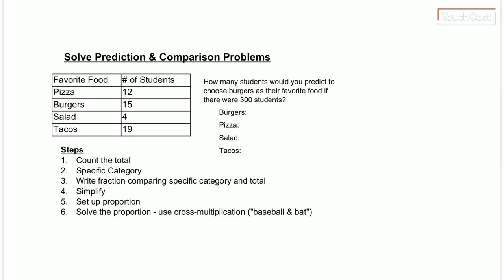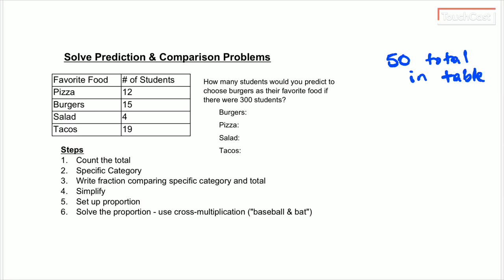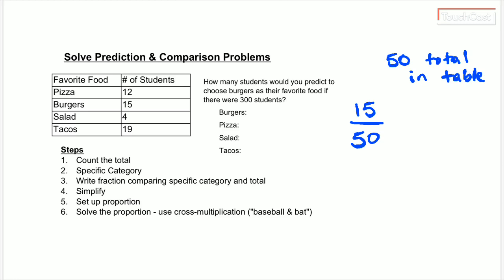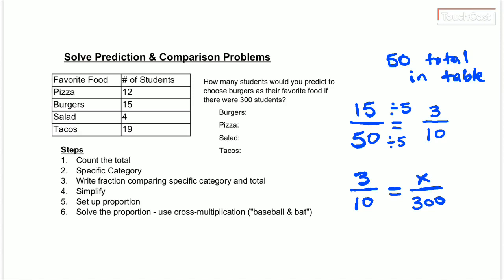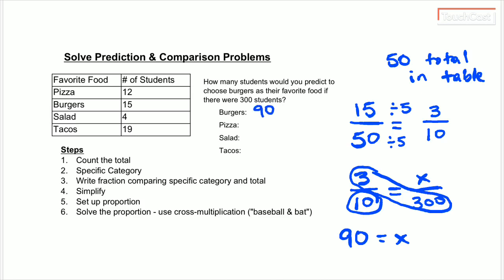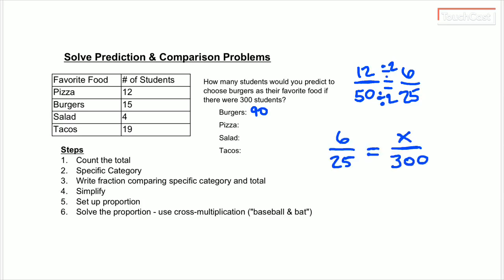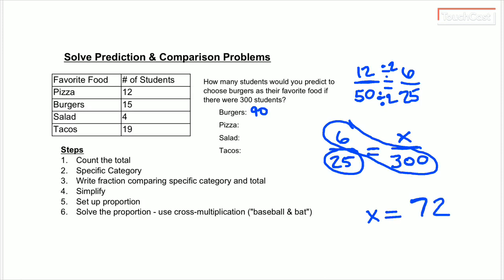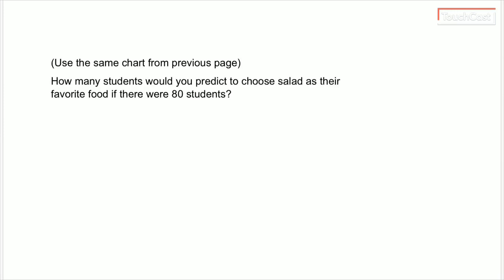Solve Prediction & Comparison Problems